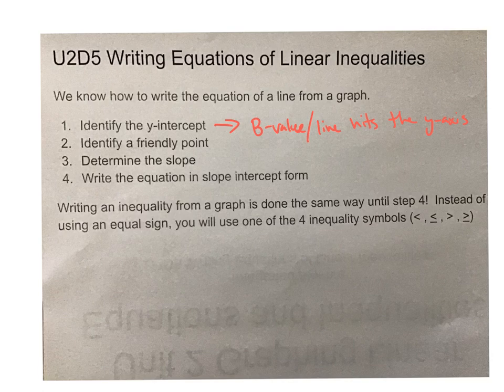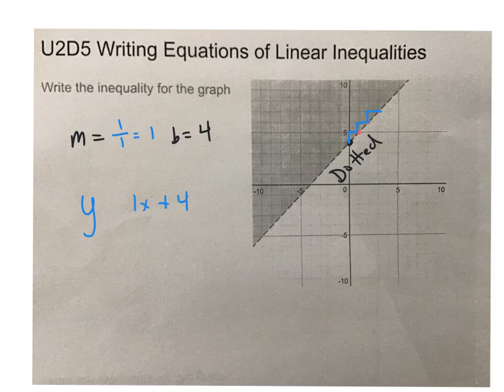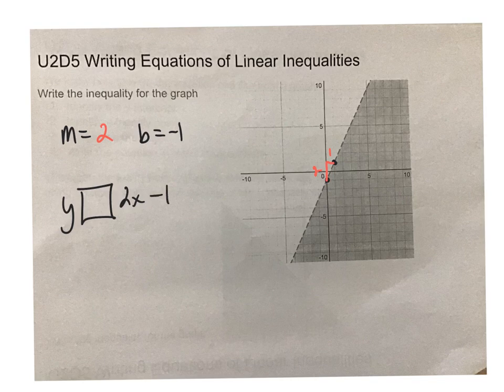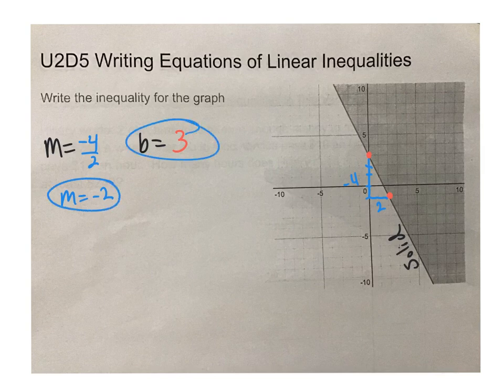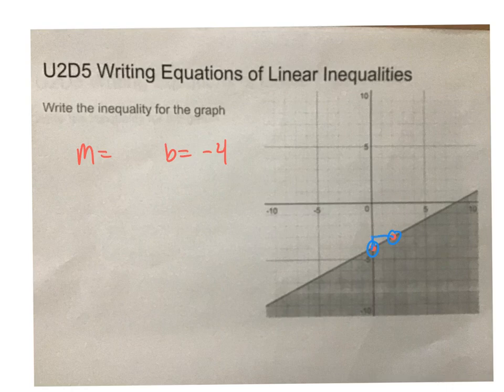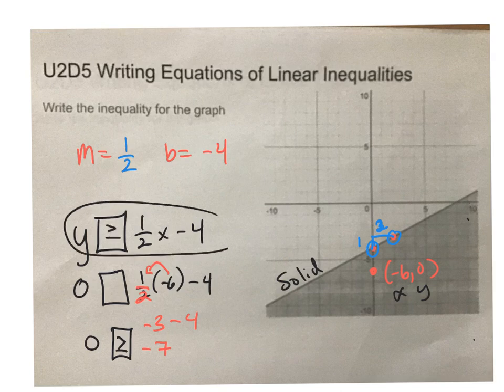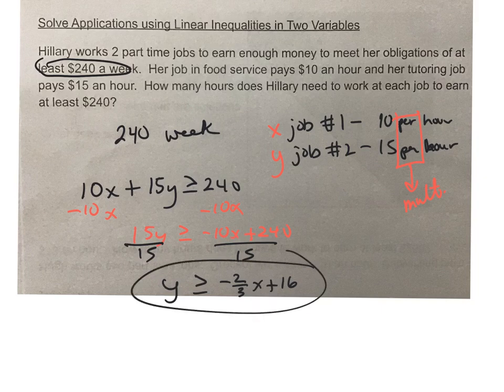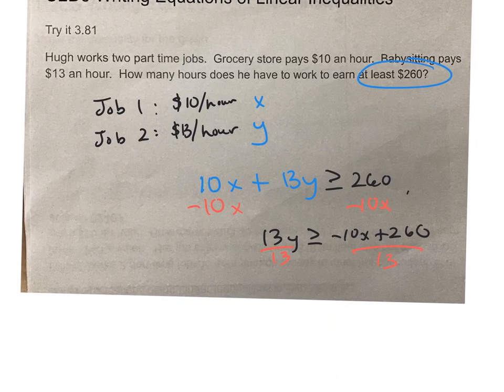2 4 Video Notes